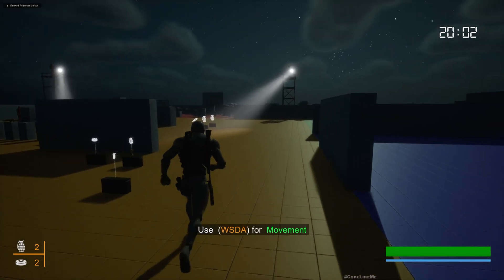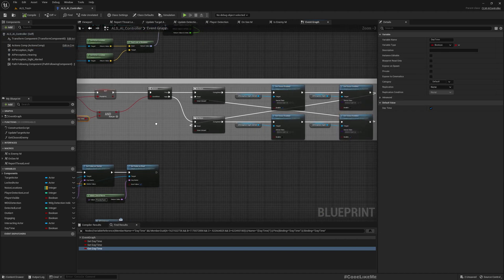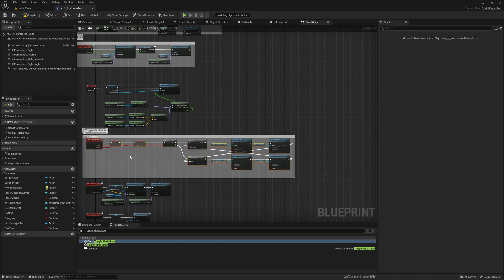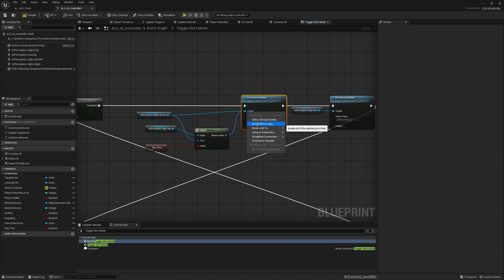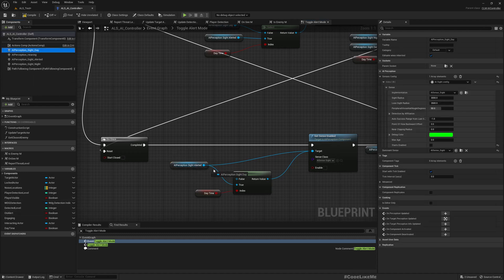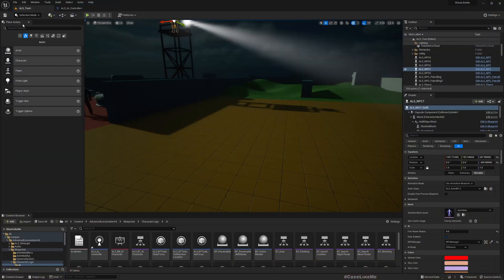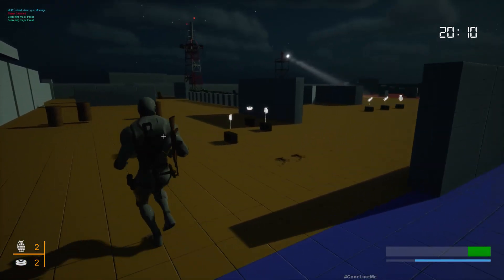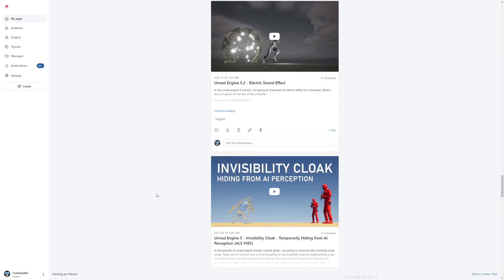Unreal Engine 5 - Reduced AI Perception at Night (ALS #193)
In this episode of unreal engine 5 shooter series, I am going to work on how to reduce the ai sight perception range of enemies in the night time. So, compared to the day time, player will be able to move closer to the enemies without seen by them. When they are alerted, their sight radius will improve a bit, but not as much as in day time.